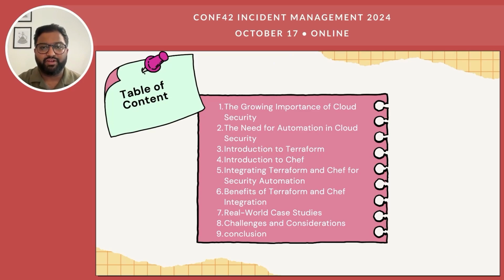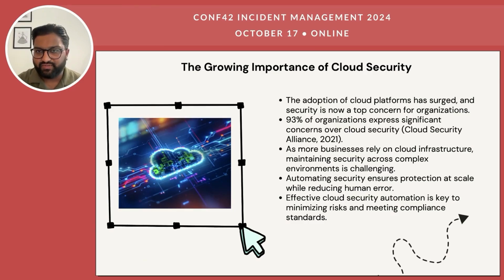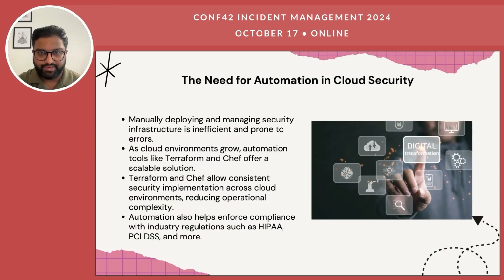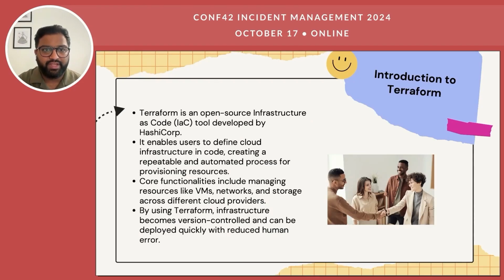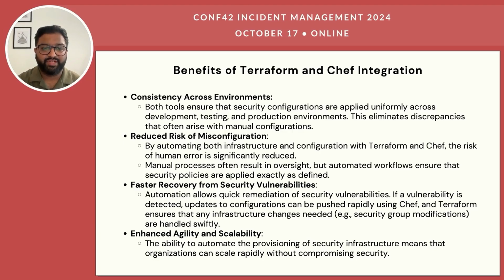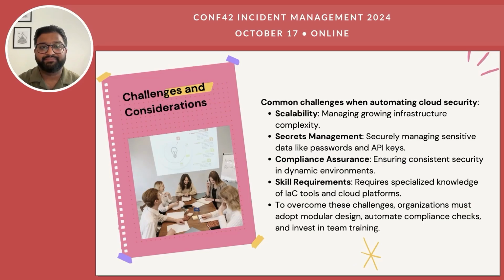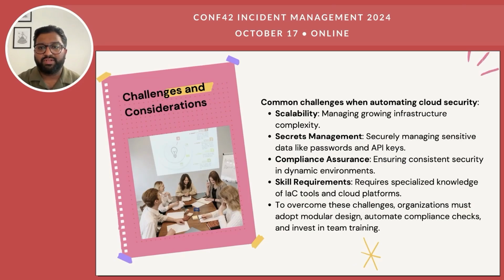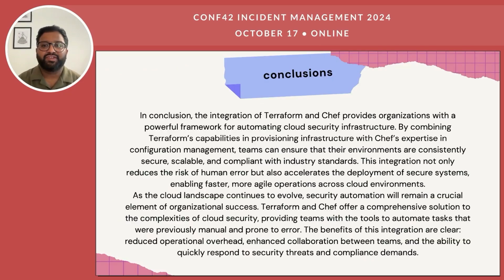Automating Cloud Security Infra Deployment: Terraform and Chef | Karthik Jataprole | Conf42 IM 2024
Chapters
0:00 Introduction to Cloud Security Automation
0:25 The Growing Importance of Cloud Security
0:48 The Need for Automation in Cloud Security
1:22 Introduction to Terraform
1:48 Introduction to Chef
2:07 Integrating Terraform and Chef for Security Automation
3:39 Real World Case Studies
4:33 Conclusion and Final Thoughts